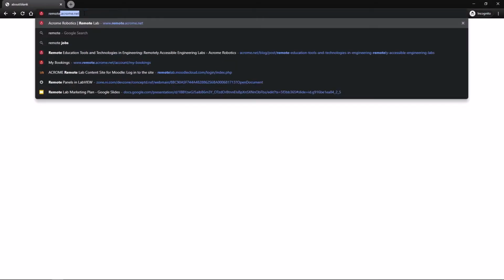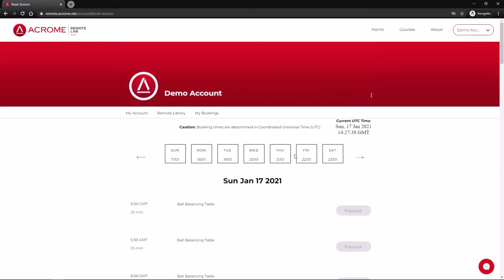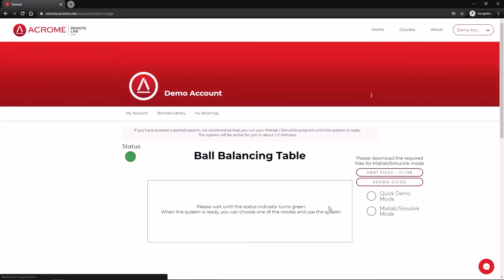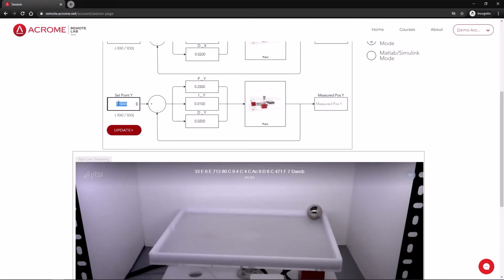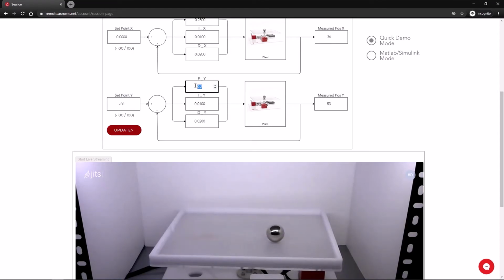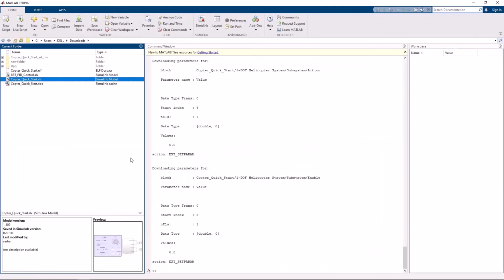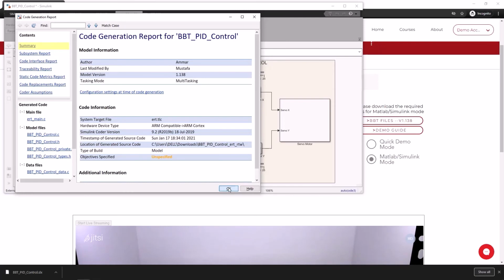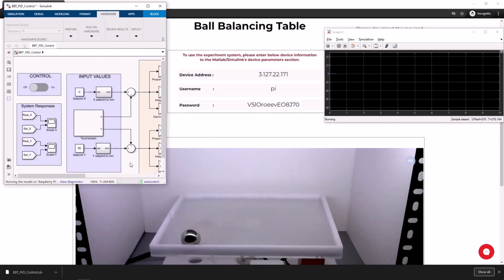Acrome | Remote Lab Quick Start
Remote Lab is an online service where users can access ACROME’s experiment systems from all around the world through the internet via the remote.acrome.net website. This service lets people use the engineering software installed on their own local PC and remotely connect to the physical robotic and mechatronic education systems of ACROME to run their own algorithms in real-time and on the real hardware. There are plenty of documents and contents available on the Remote Lab website